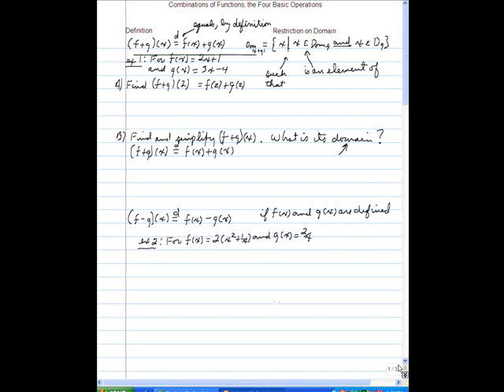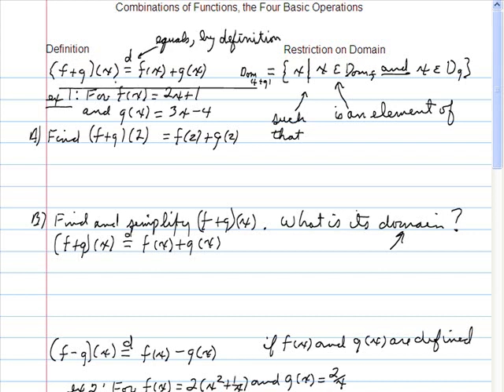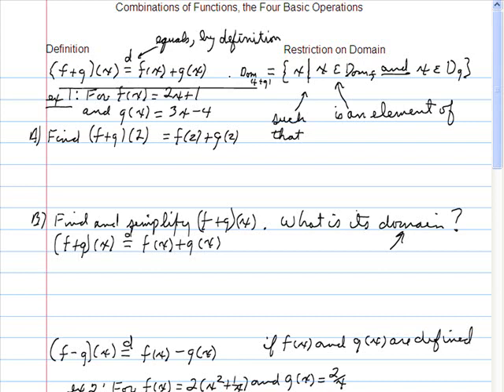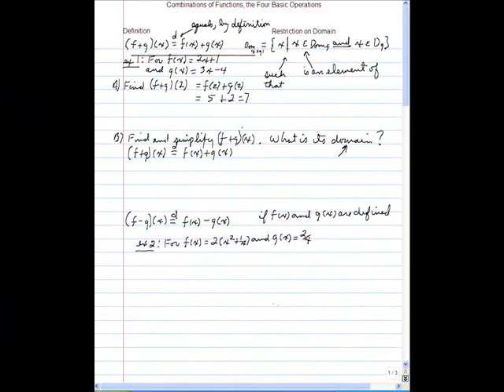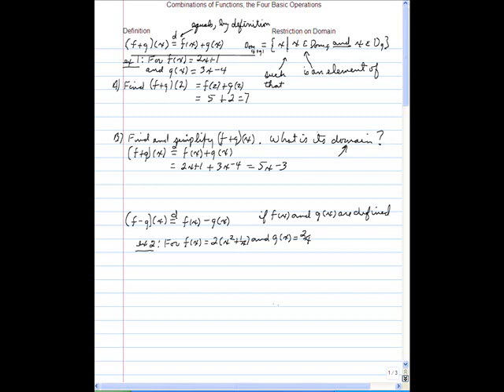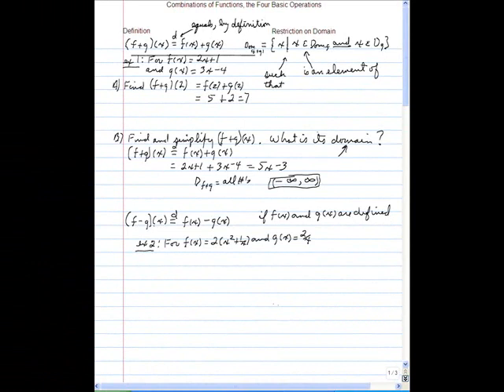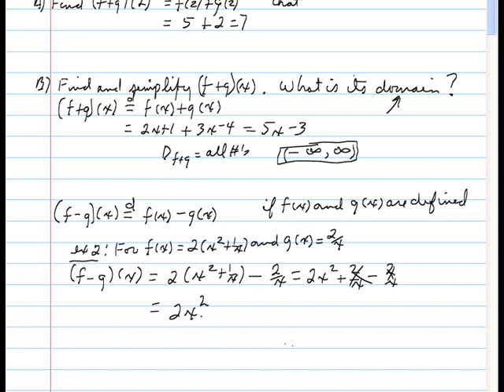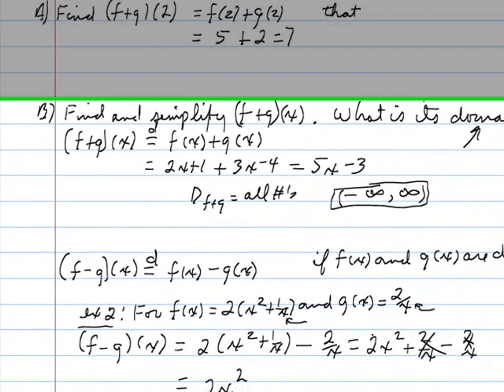Combinations of Functions Using the Four Basic Operations Pt 1.wmv